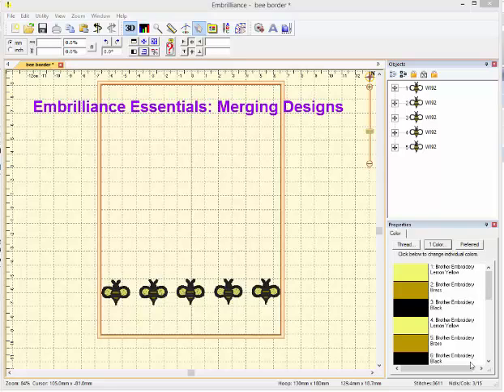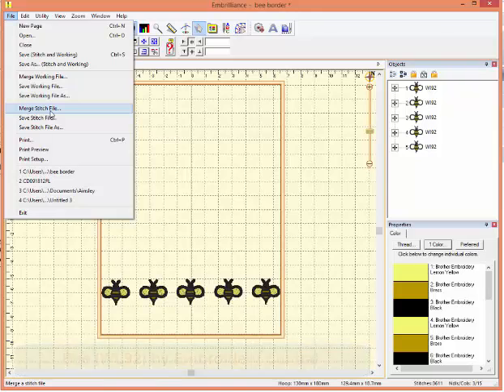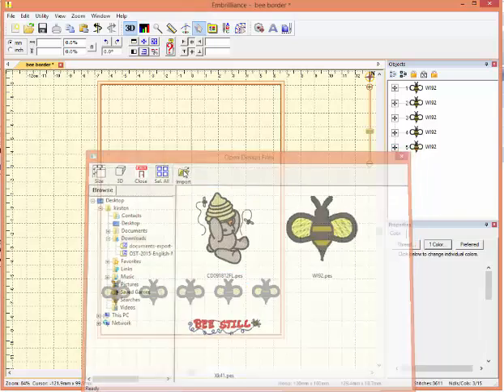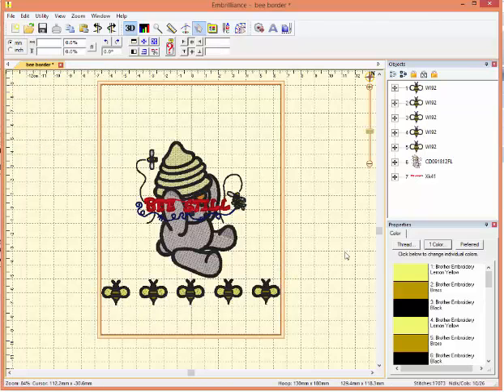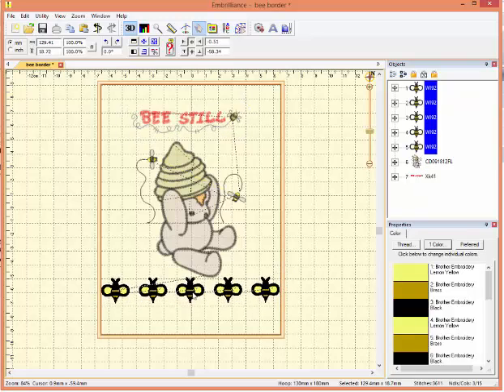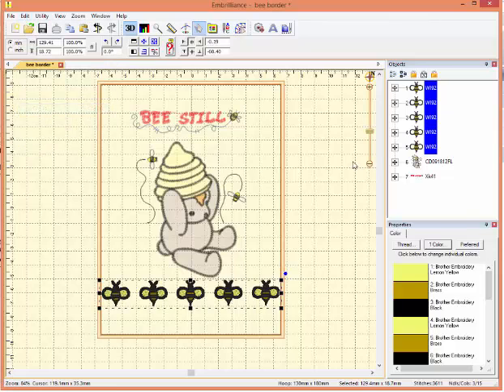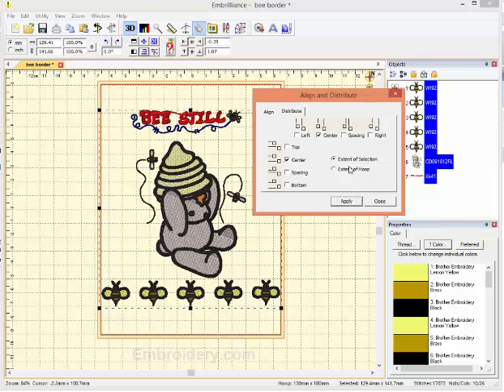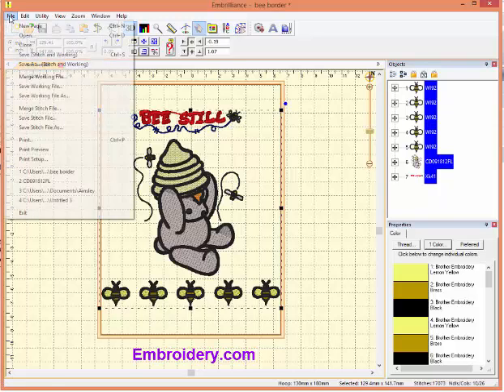Embrilliance Essentials: Merging Designs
Create a combination design using multiple designs.  Highlights the Merge tool, and the Align and Distribute tools in Embrilliance Essentials software.